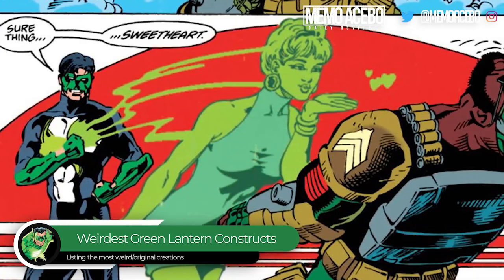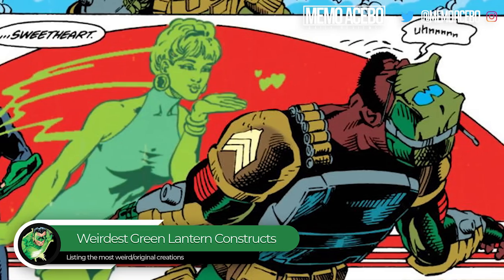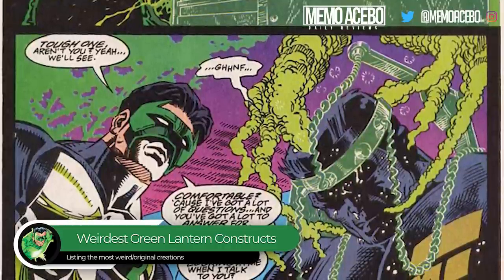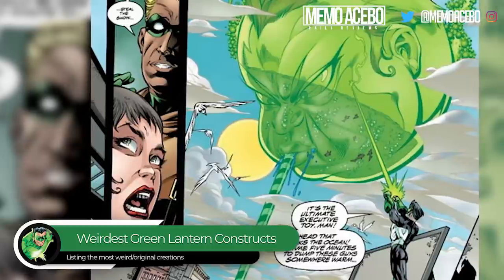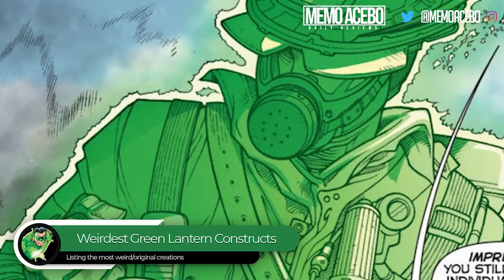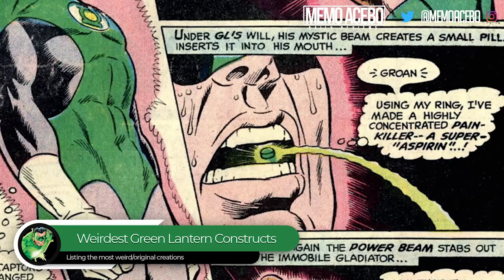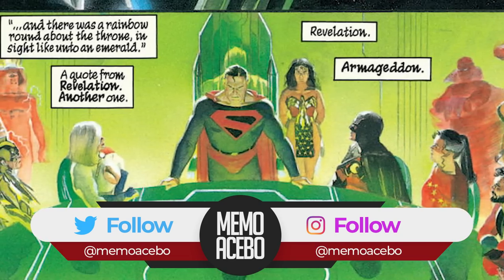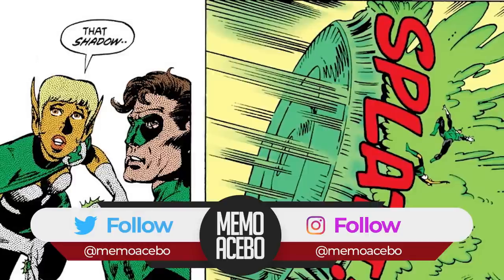Top 5 Weirdest Green Lantern Constructs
Hey, everyone! I'm Memo Acebo and this is my first video in the "list" series. Every Friday I will upload a list video breaking down random things in the comic book world, debuting today is the Green Lantern constructs! Thanks!

▼▼ Follow me ▼▼

THE SQUAD!